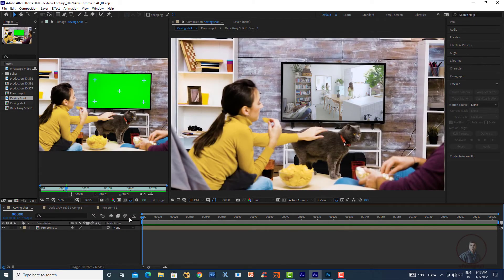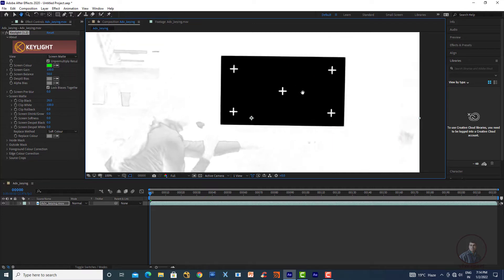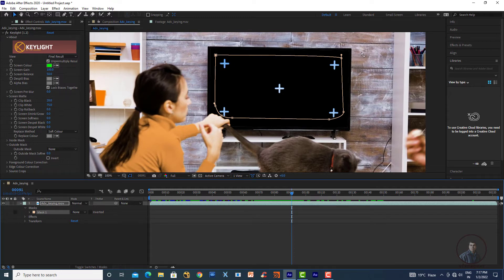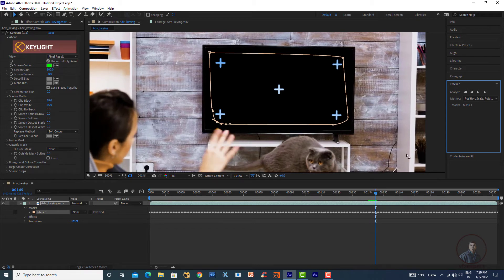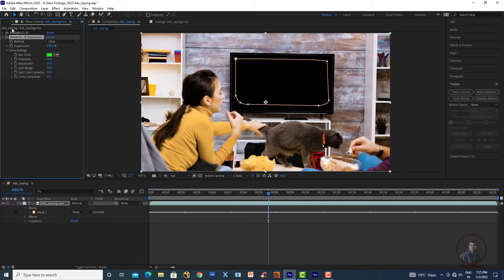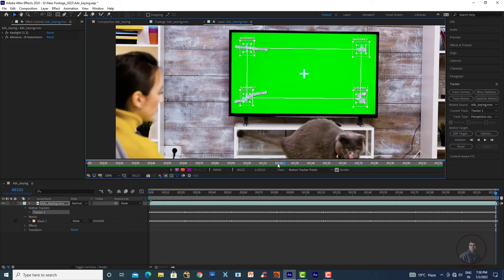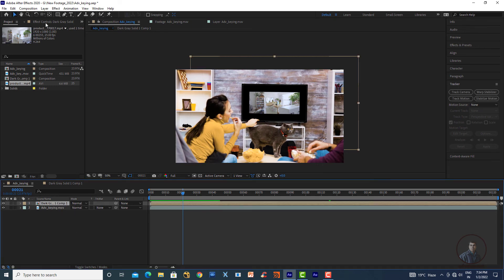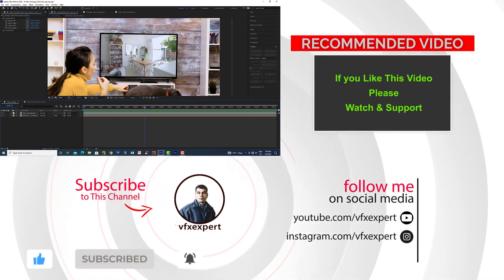keying & Screen Replacement In After Effects | Screen Replacement After Effects Tutorial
In this video we will see how to do a keying & screen replacement in after effects.

Topic Covered:-
0:00 - video intro
1:28 - keying in after effects
3:27 - tracking marker removal in after effects
8:42 - spill suppressor in after effects
11:15 - four point tracking in after effects
14:20 - screen replacement in after effects